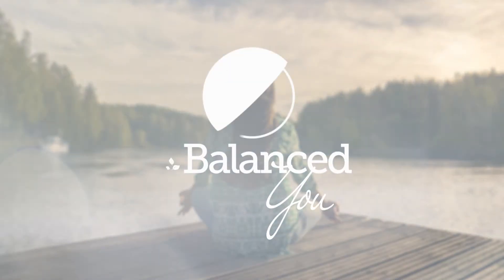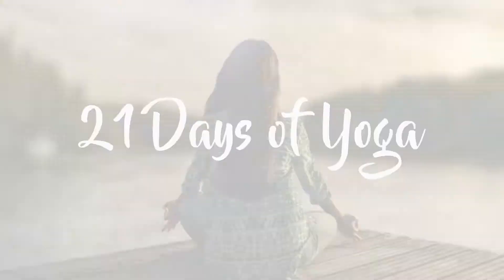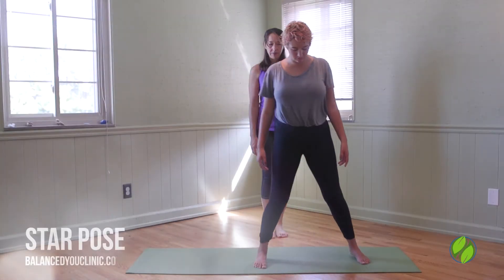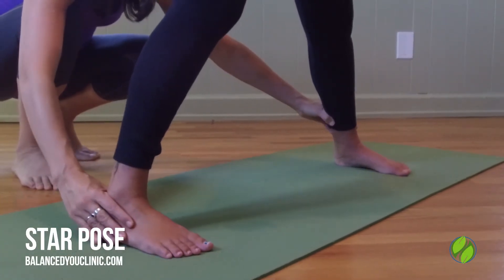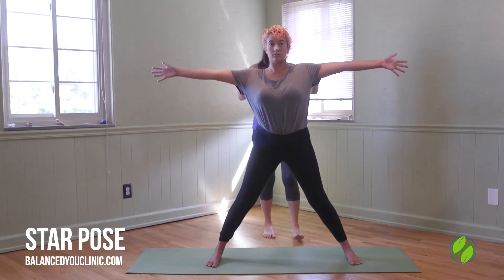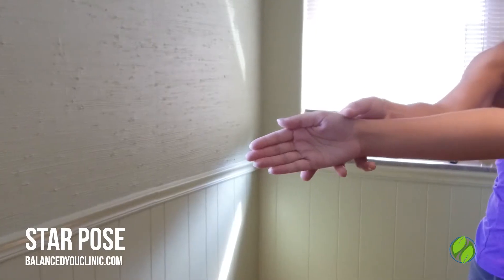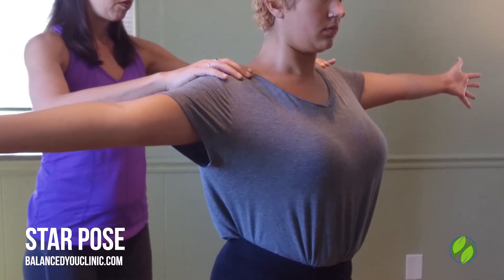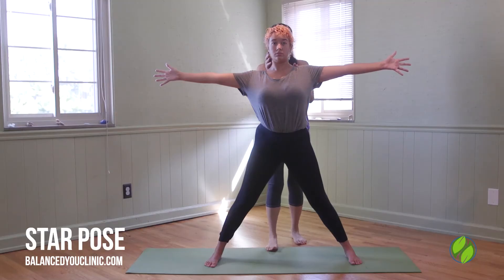21 Days of Yoga: Day 9 - Star Pose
Star Pose is invigorating for the entire body, helps with posture, and keeps the chest open and the back in line.

Visit us at balancedyouclinic.com for all of our yoga and massage options.